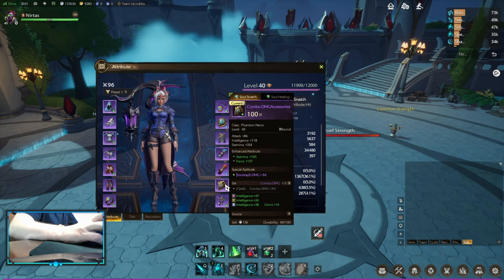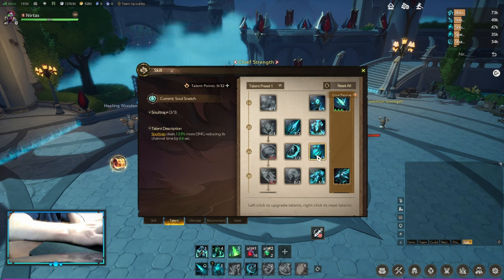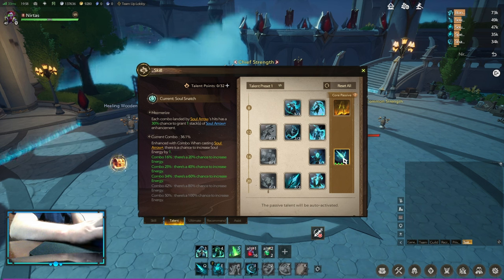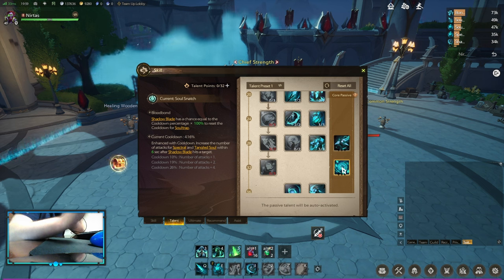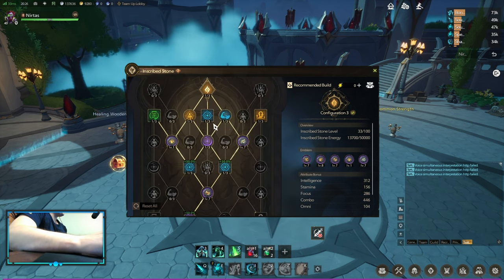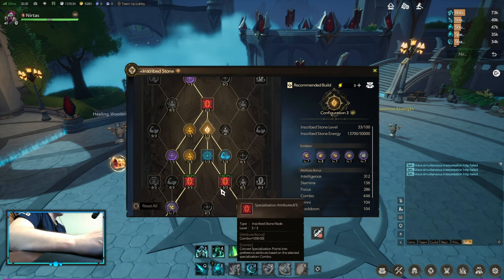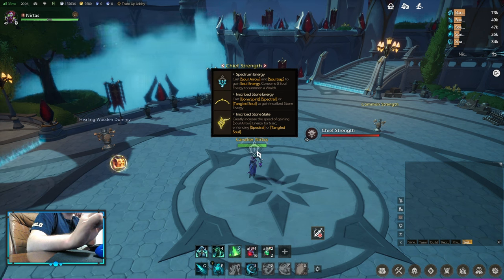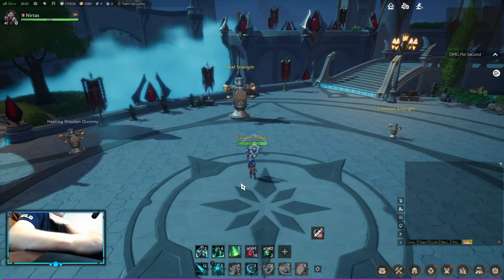Phantom Necro Soul Snatch Guide for Tarisland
Related Information:

Chapters:

0:00 Intro
0:48 Main Attributes, Items
1:58 Talents
3:10 Core Passives
4:45 Inscribe Stone
7:01 Energies
8:03 Rotation
10:31 Outro